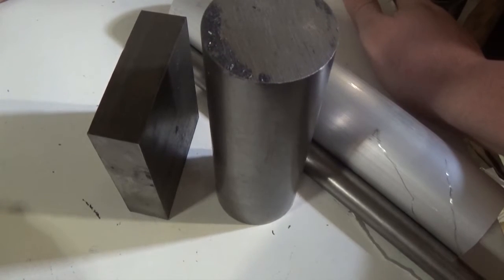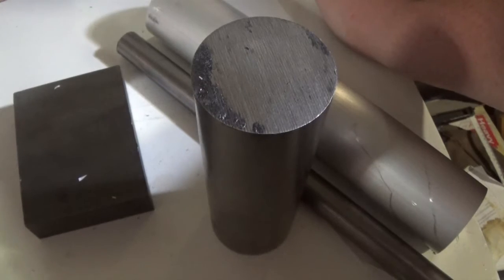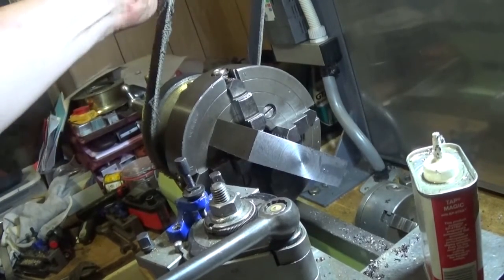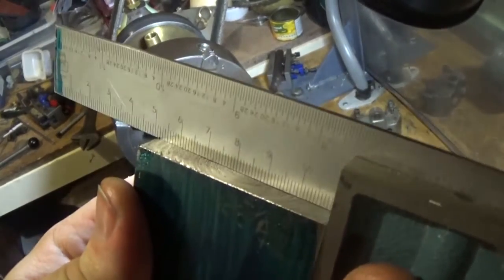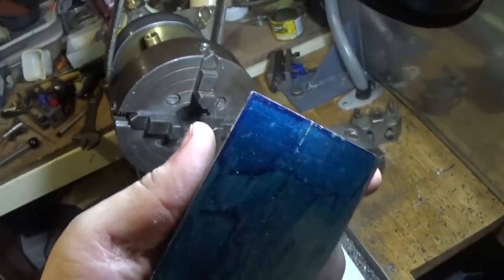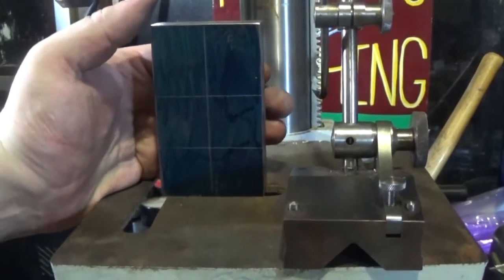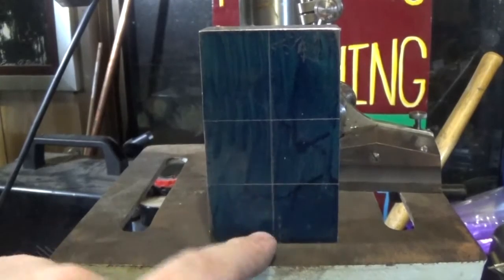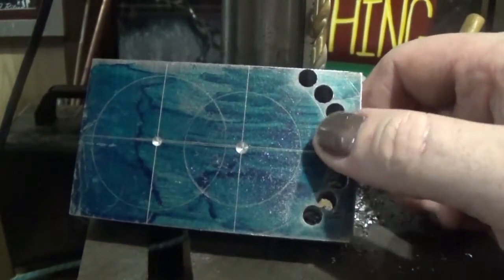Prince Dynamo motor PART2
this time we start the magnet..